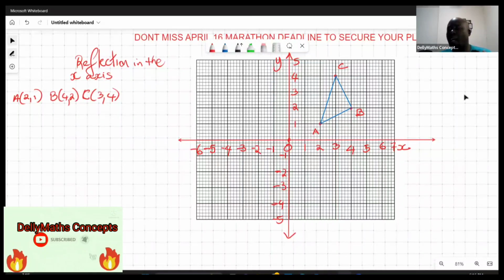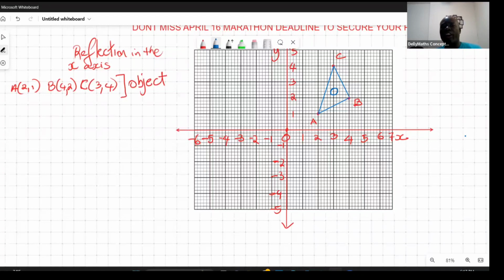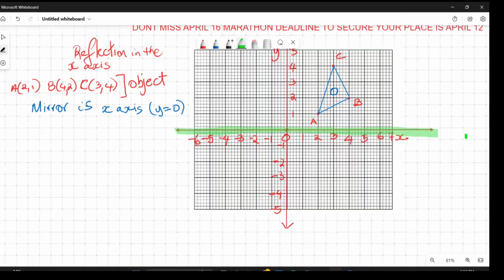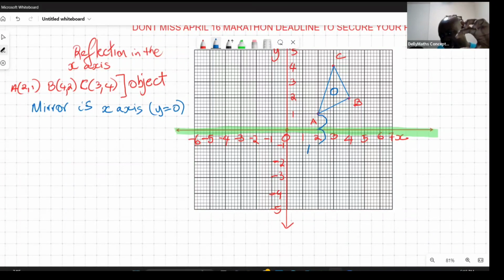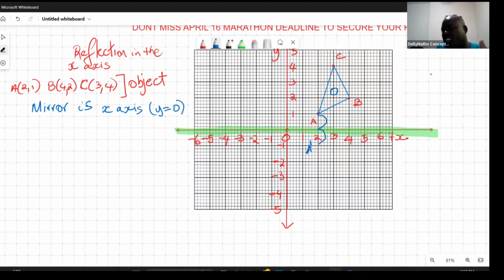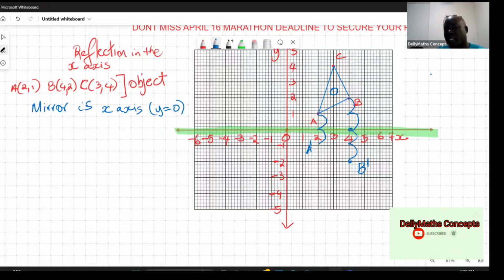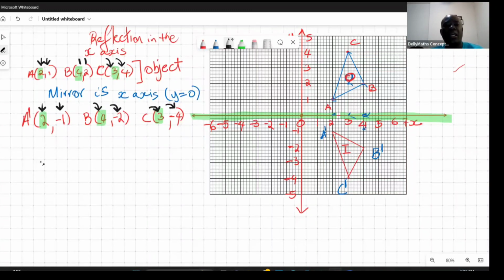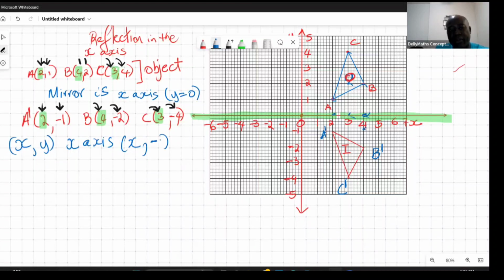Transformation: Reflection in the x axis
In this video tutorial I looked at transformation. The focus was on reflection.
Key ideas
when reflecting in the x axis the x coordinates remain but the y coordinates changes.